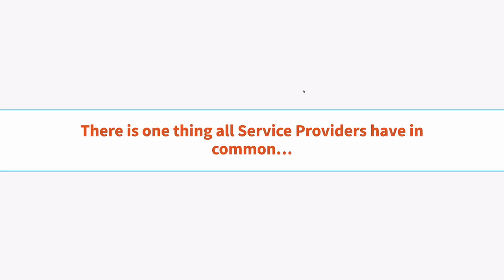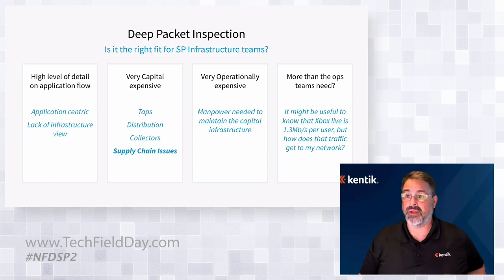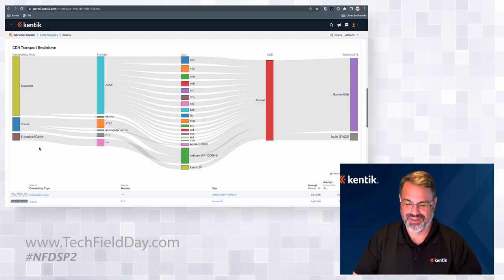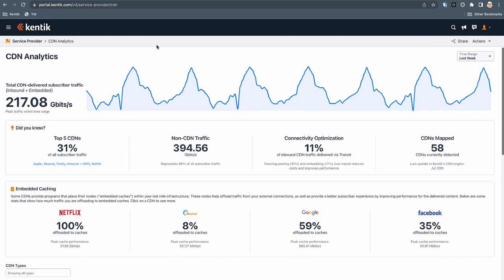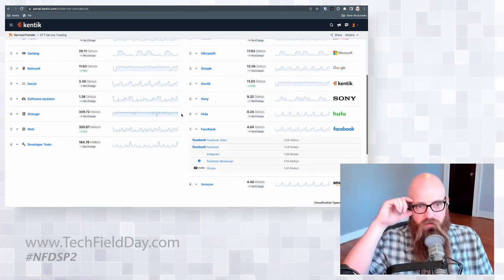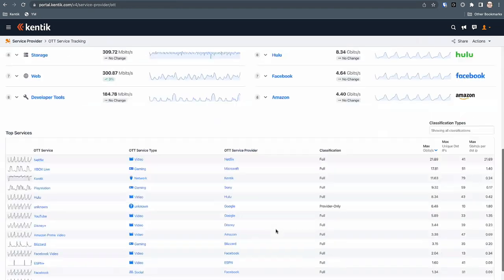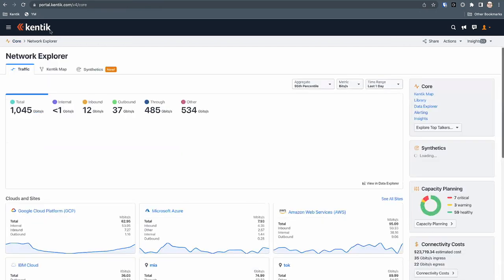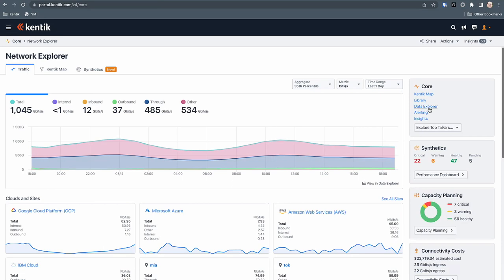Observing Content Delivery and Over-the-Top (OTT) Services with Kentik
Steve Meuse talks about how Internet Service Providers can use modern techniques with existing datasets to observe Content Delivery Networks and Over-the-top Services.

Presented by Steve Meuse, Solutions Architect - Service Provider, Kentik, on Thursday, August 4, 2022 as a part of Networking Field Day: Service Provider 2. for more information.